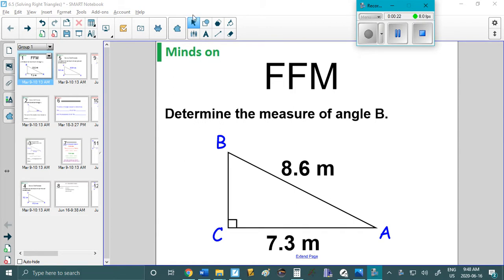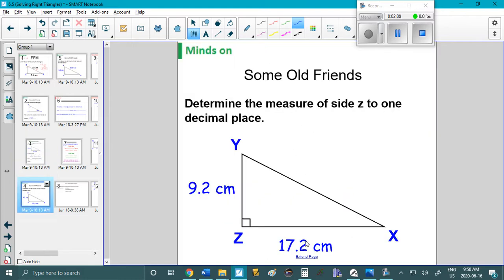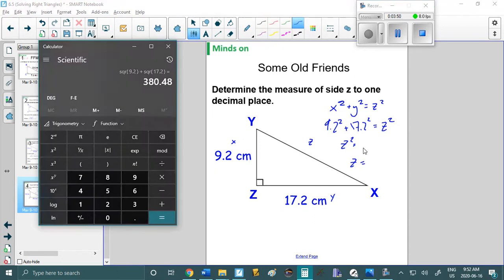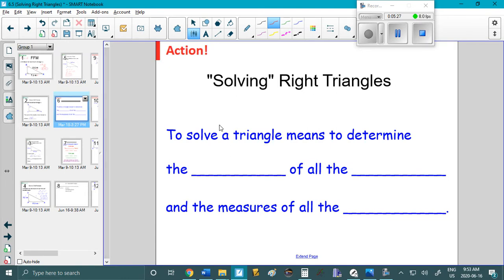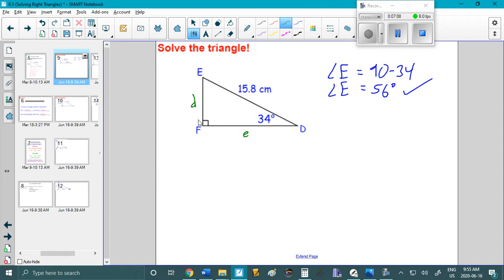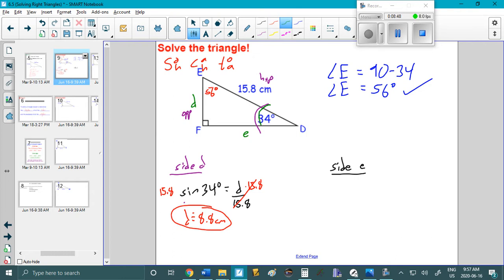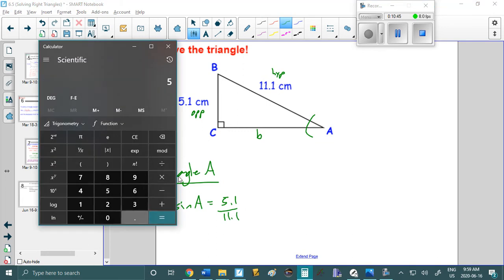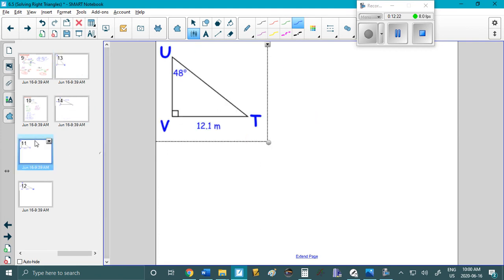MFM2P 6.5 - Solving Right Triangles